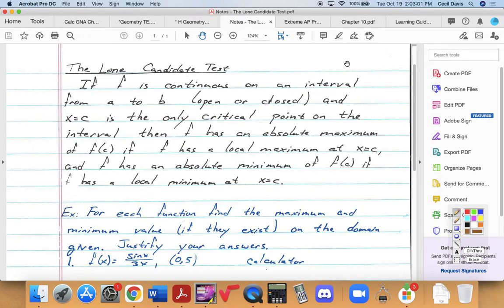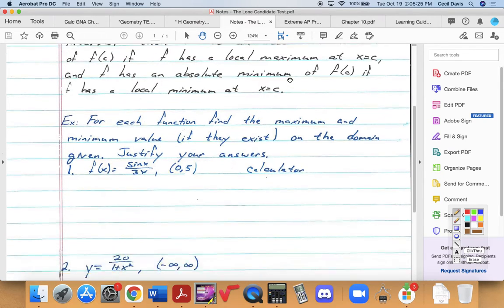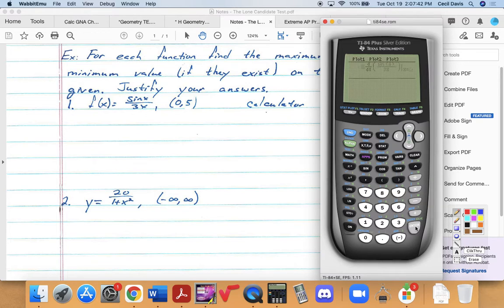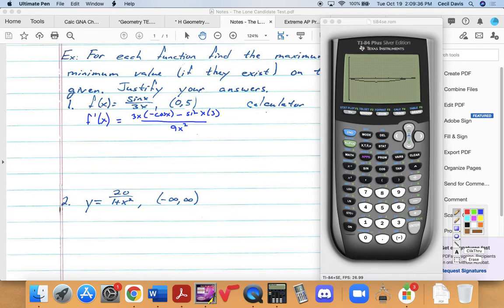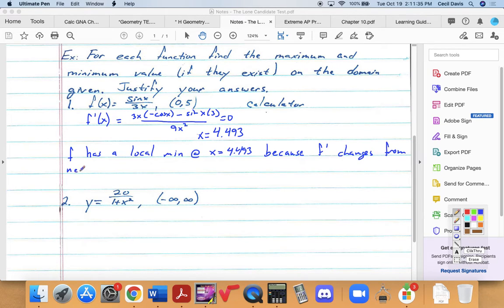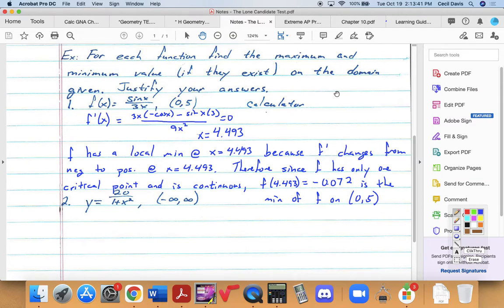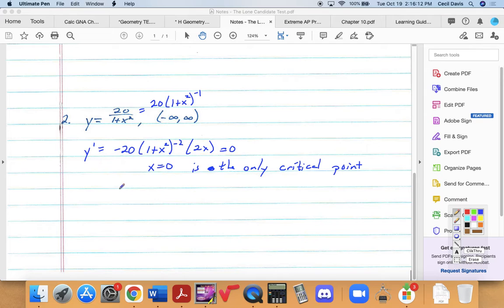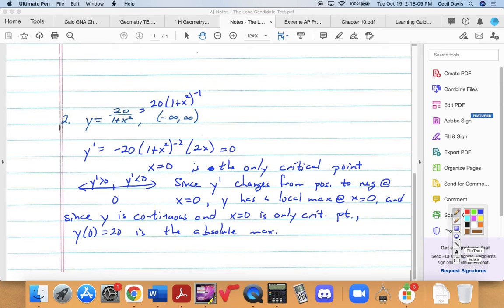Calc BC Oct 19